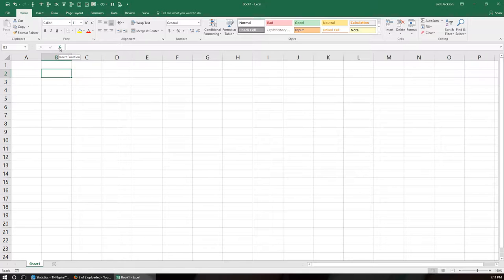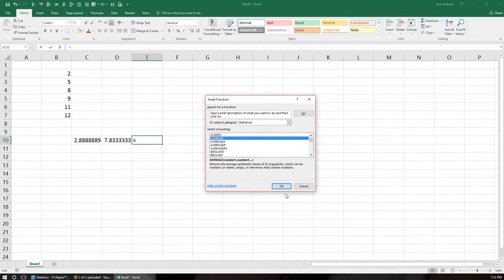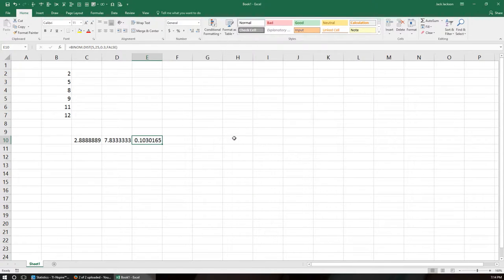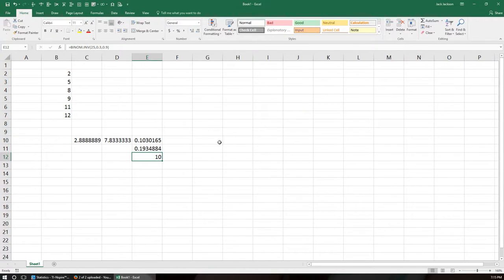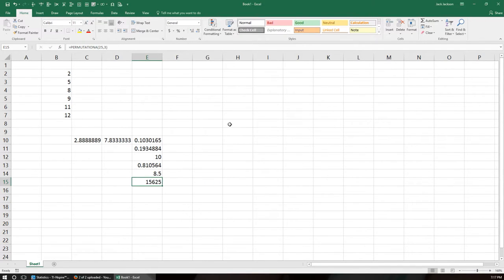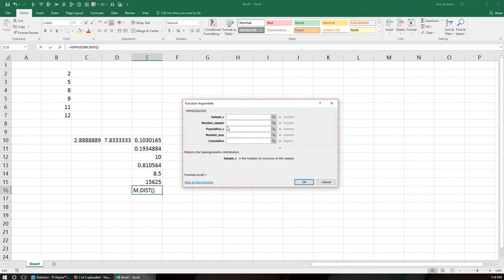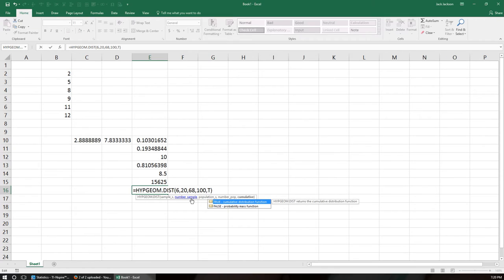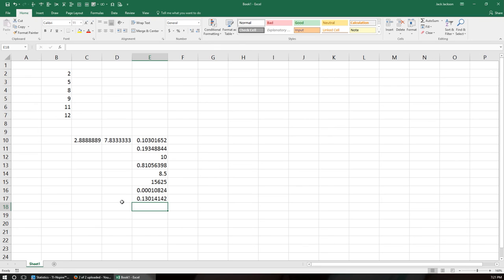Statistics 2.19.2 Statistical Functions in Excel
We show how to use some of the statistical function in Excel.